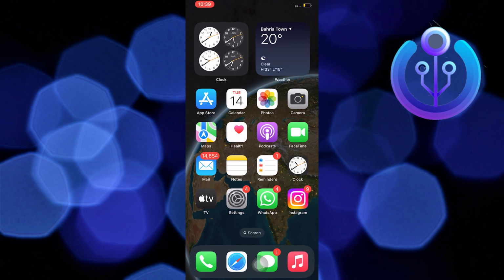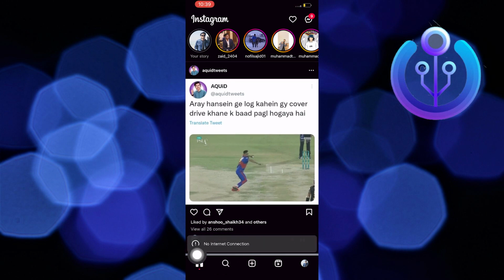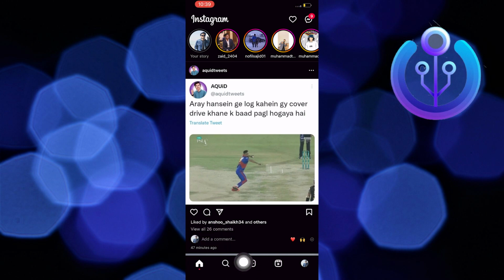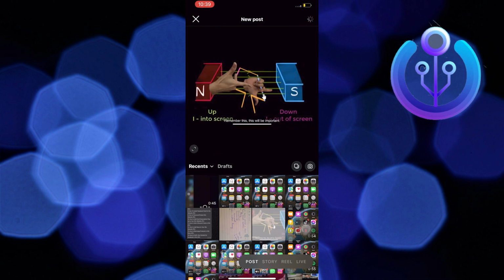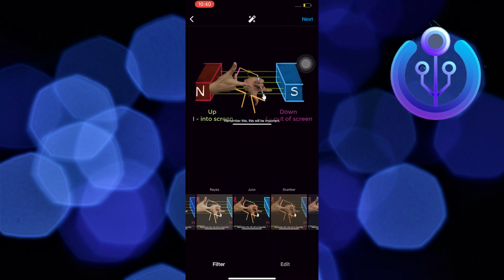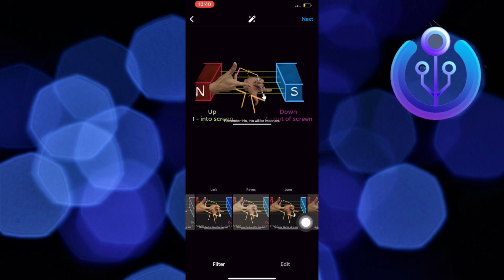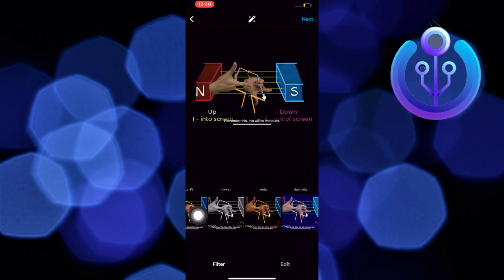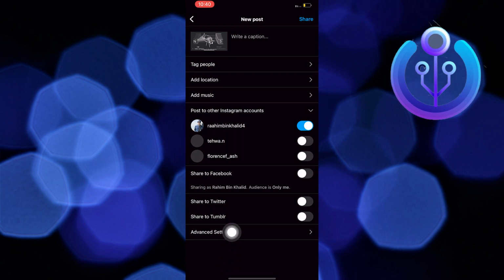How to Use Instagram Filters Without Internet (Easy)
In this tutorial, you will learn How to Use Instagram Filters Without Internet in easy steps by following this super helpful tutorial to get a solution to your problem!!